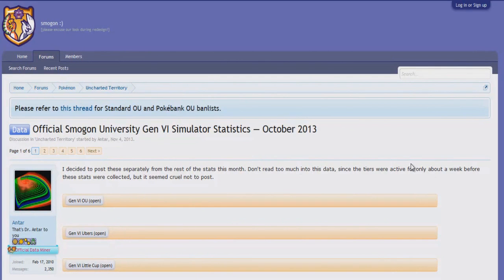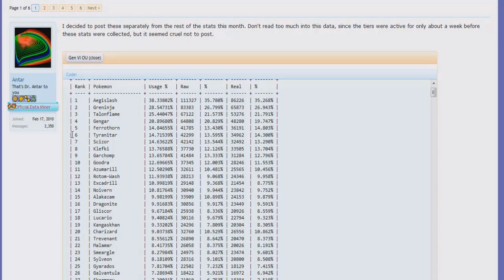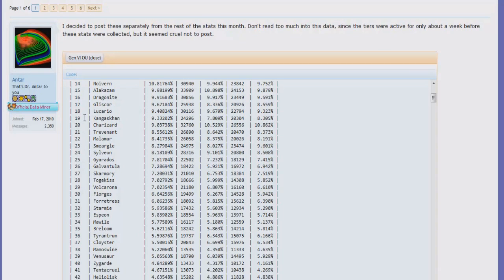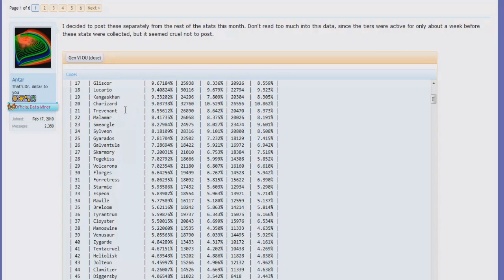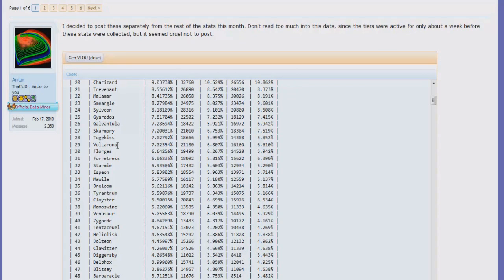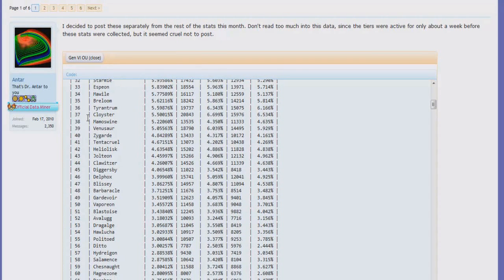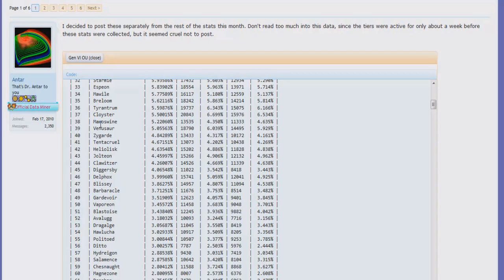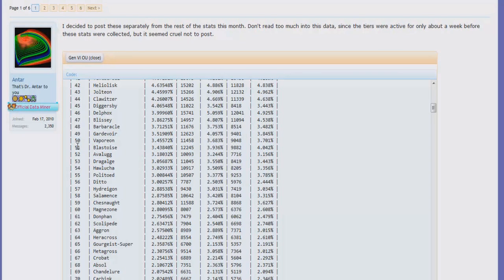OCTOBER 2013 USAGE STATISTICS - Competitive Crunch Part 15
What Pokemon were people using during the first week the new tiers became active?